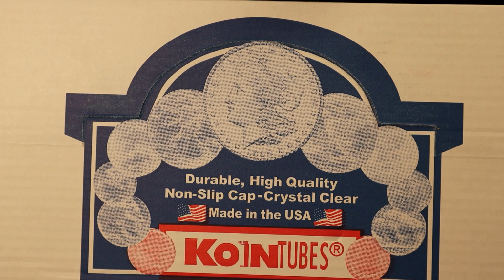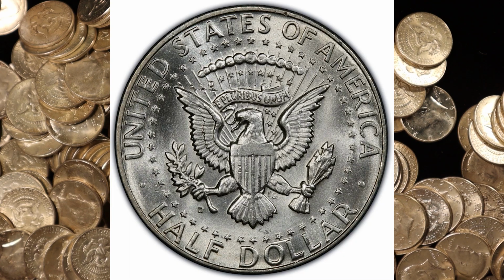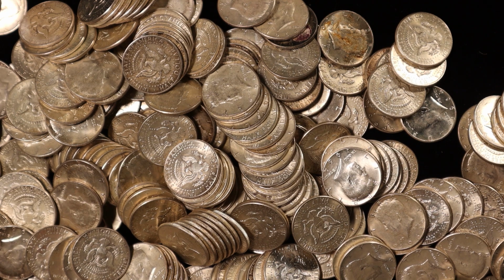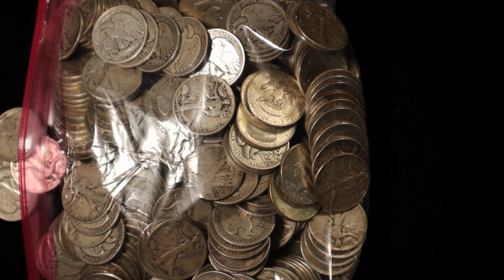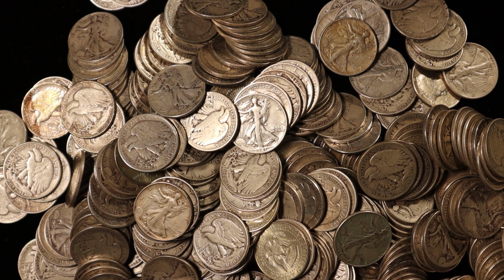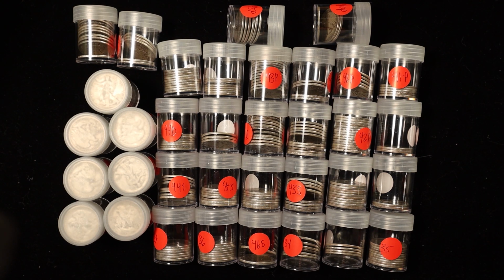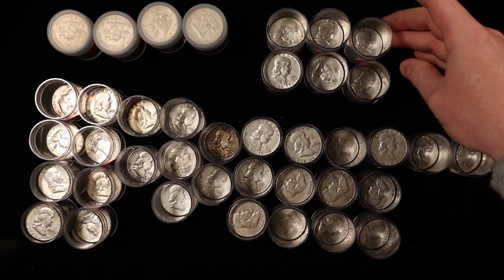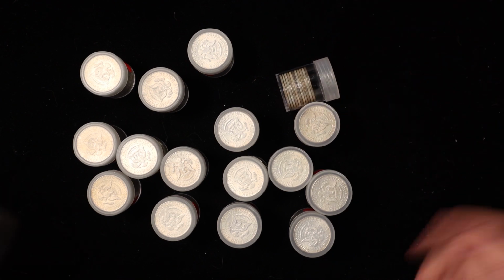Mega Silver Half Dollar Unboxing! Junk Silver Giveaway!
Walking Liberties, Franklins and Kennedys. Closest guess without going over wins a Kennedy half dollar.
Table of Contents:
00:15 - Contest Rules
00:30 - What you'll learn in this video
01:04 - Kennedy Half Dollar Unboxing
01:14 - Kennedy Half Dollar misconception 1964 vs. 1965
01:45 - Copper Zinc Planchets & Gresham's Law
02:15 - Unprecedented half dollar demand for Kennedy Half Dollar
02:48 - Franklin Half Dollar Unboxing
02:55 - Rumor #1: Franklin Half Dollar
03:20 - Rumor #2: Franklin Half Dollar
03:32 - Rumor #3: Franklin Half Dollar
04:01 - Walking Liberty Unboxing
04:16 - Obverse mint Mark vs. Reverse Mint Mark
04:48 - ANSWER: Which are best for stacking?
05:18 - ANSWER: What are the premiums?
05:55 - ANSWER: What I paid for this Junk Silver
06:25 - Still here? Please subscribe. Almost at 1k subs!
06:40 - Walking Liberty Half Type Set Review
07:13 - Benjamin Franklin Half Type Set Review (TWO TYPE SETS!)
07:49 - Special Prize!
08:09 - Special Trivia - Franklin Half Dollar
08:35 - Kennedy Half Type Set Review
09:22 - Outro

You keep stacking, I'll keep tracking!

I'll have lots of half dollar rolls to hunt through after this!